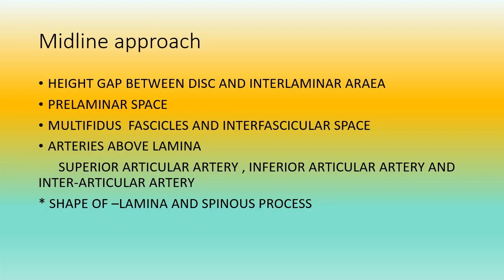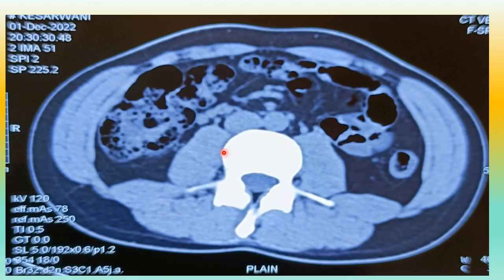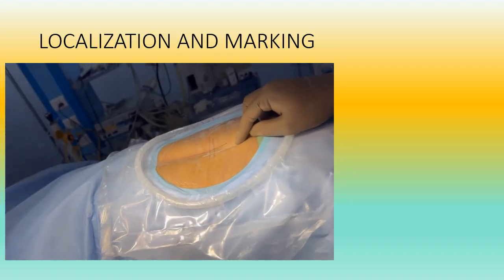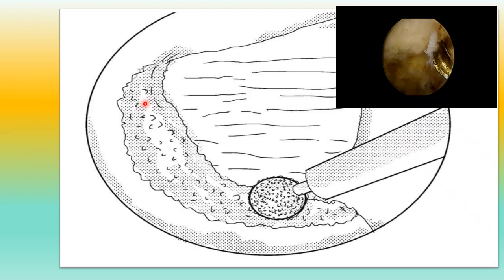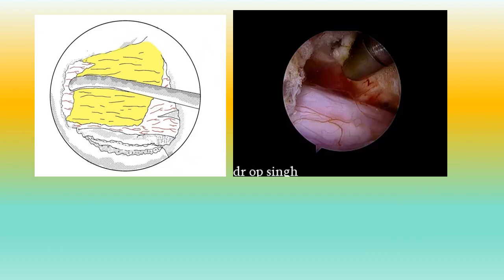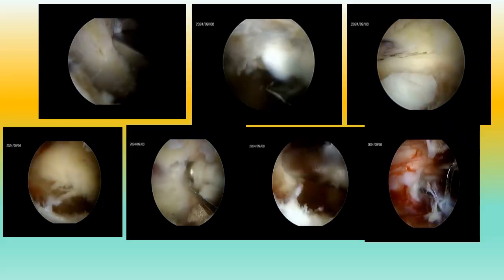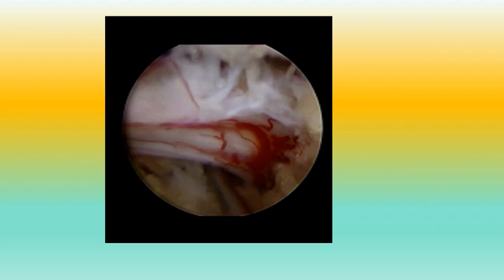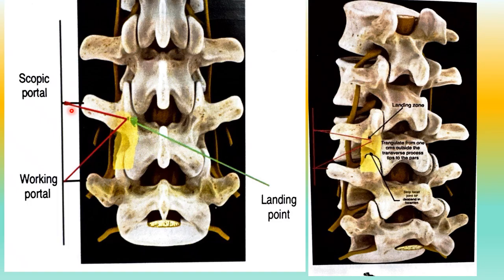a to z of UBE discectomy video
in this video i covered anatomy and philosophy of ube surgery. it is valuable for orthjo and neuro spine surgeons .